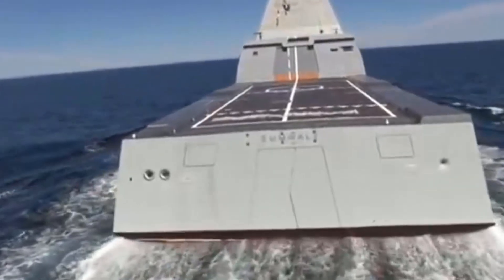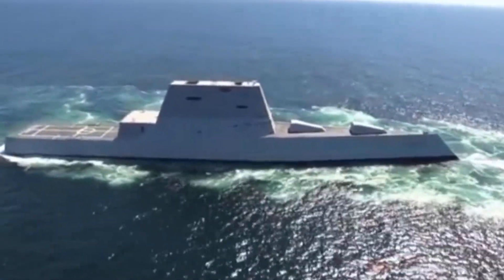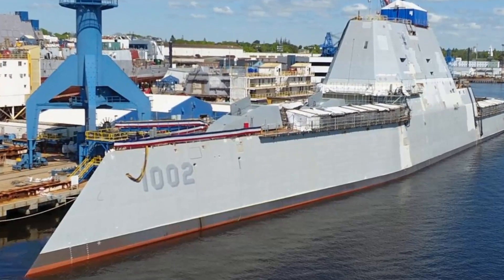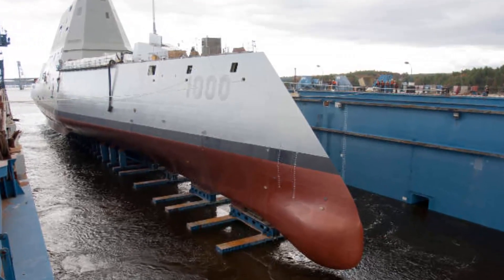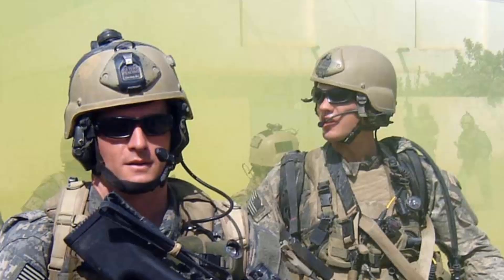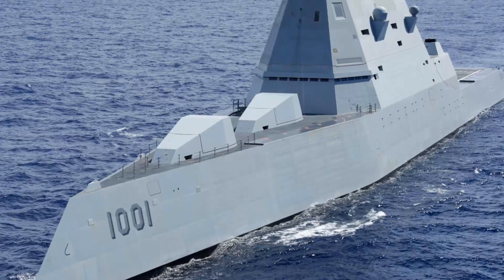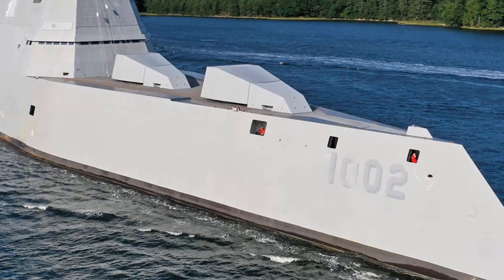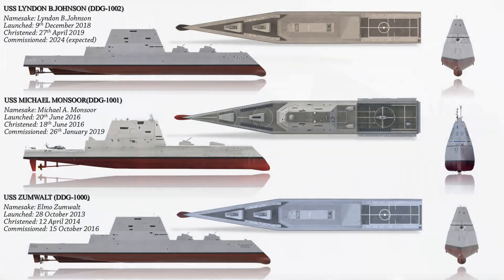All Ships of the Zumwalt Class Destroyer (Explained)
The Zumwalt-class destroyer is a series of three guided-missile destroyers operated by the United States Navy. These vessels are designed to be multi-mission stealth ships with a primary emphasis on land attack capabilities. The class was conceived with the main objective of providing naval gunfire support, while also having secondary functions in surface warfare and anti-aircraft warfare. The Zumwalt-class design originated from the DD-21 "land attack destroyer" program, later known as "DD(X)", and was intended to fulfill the role of battleships by meeting a congressional requirement for naval fire support. The ships are centered around two Advanced Gun Systems (AGS), each equipped with turrets and 920 round magazines. However, the Navy plans to remove the AGS and replace them with hypersonic missiles in the near future. Despite being classified as destroyers, these ships are significantly larger than any other active destroyers or cruisers in the U.S. Navy. Initially, 32 ships were planned with a total research and development cost of $9.6 billion spread across the entire class, but only three Zumwalt-class destroyers were ultimately constructed.